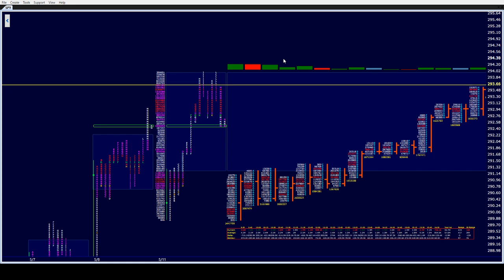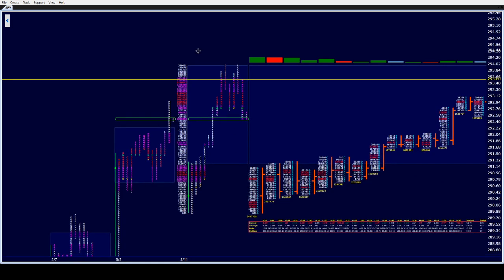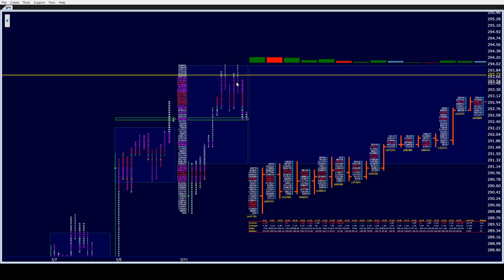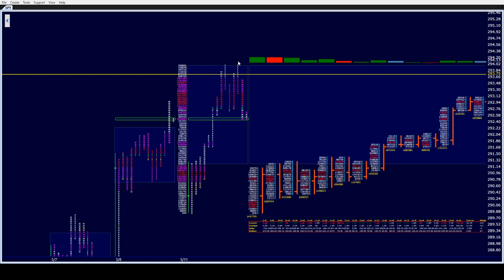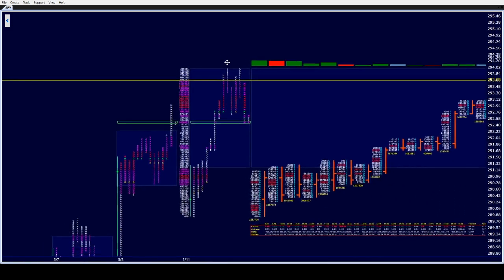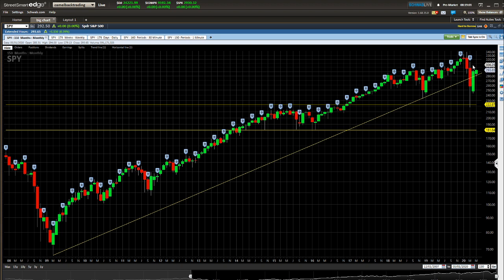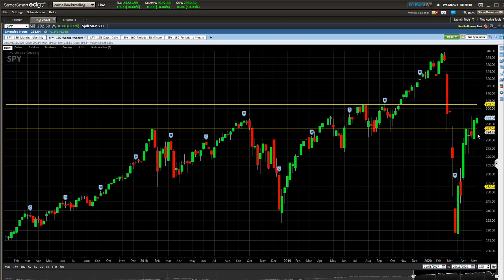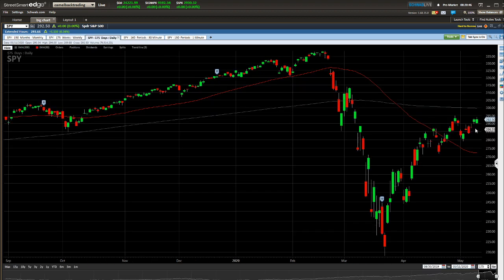spy 9am update 5/12/20...camelbacktrading.org..windotrader.com..for educational purposes only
spy,es,futures,stocks,options,nyse,equities